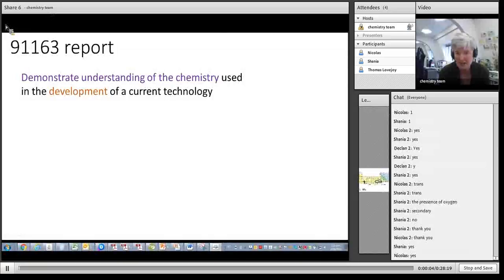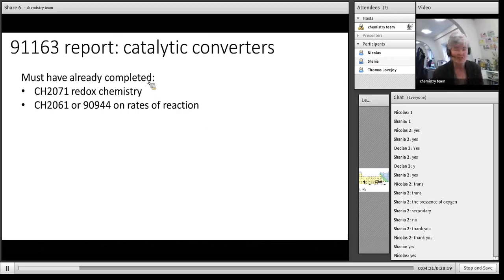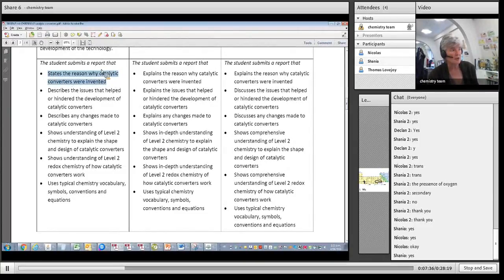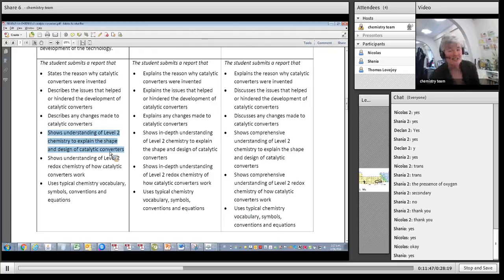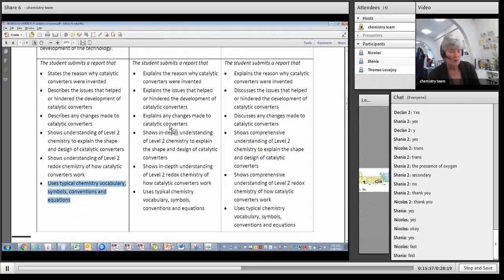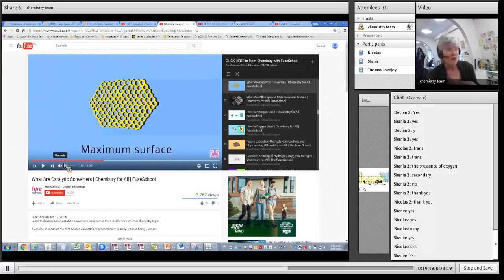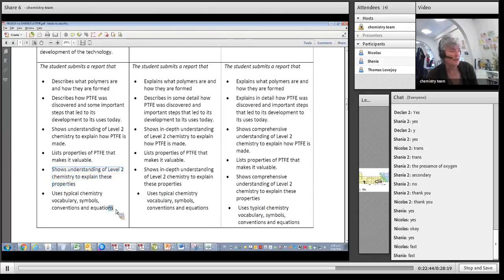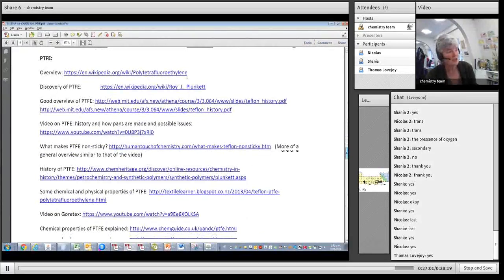CH2000 2016 91163 technology development